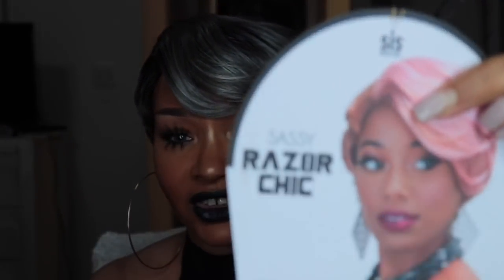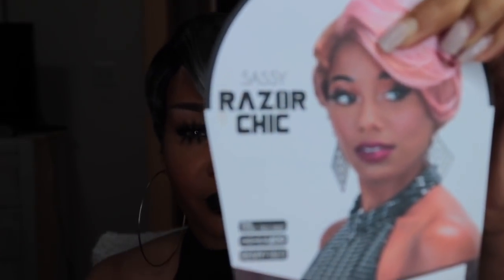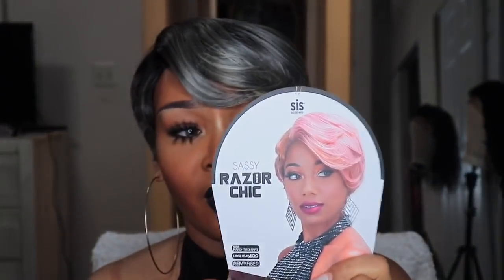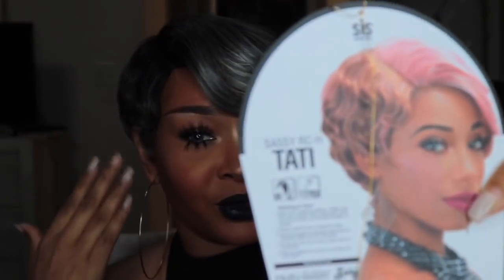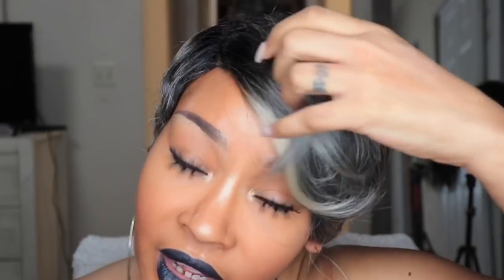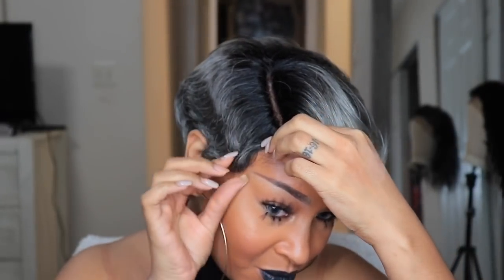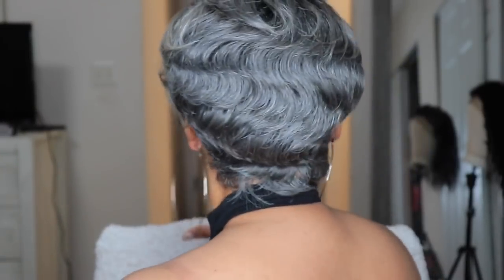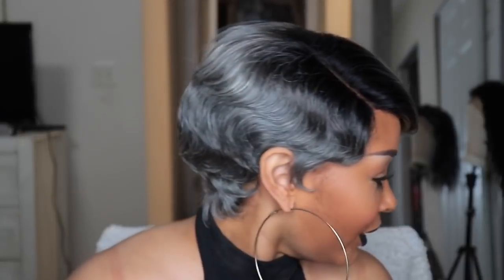ZURY SIS TATI WIG REVIEW| UNDER $25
IG & FB: dizastrousbeauty
Sc: hail2mzc